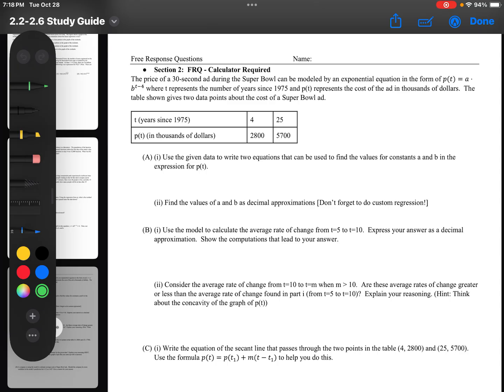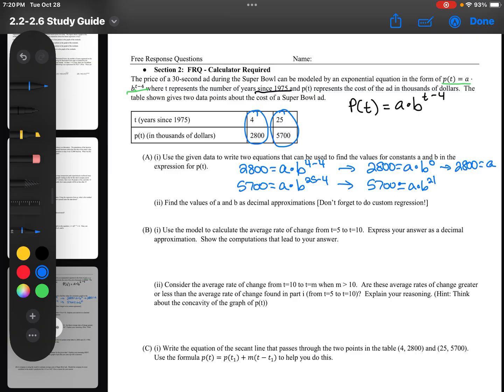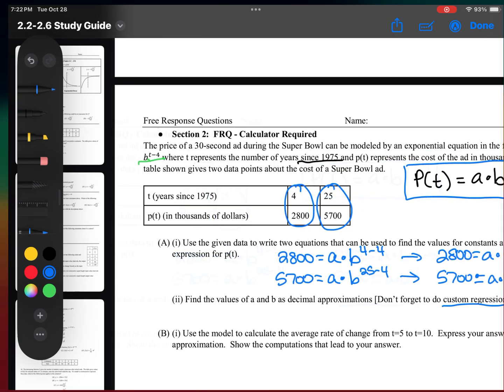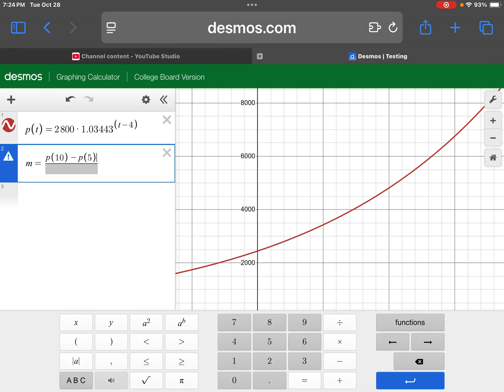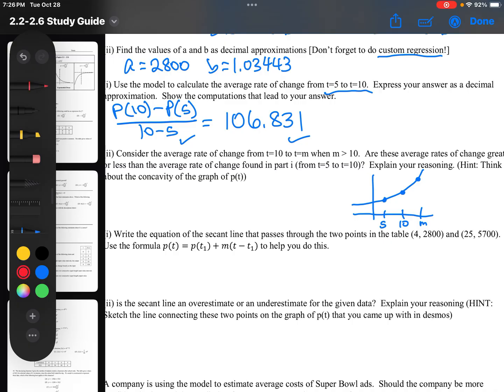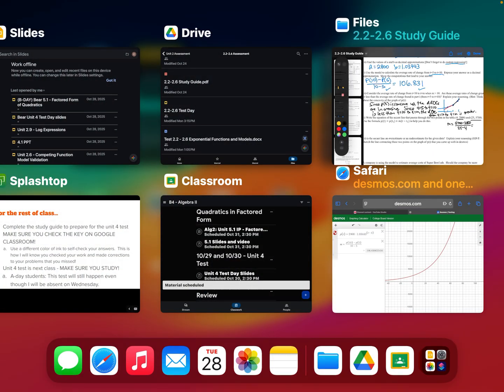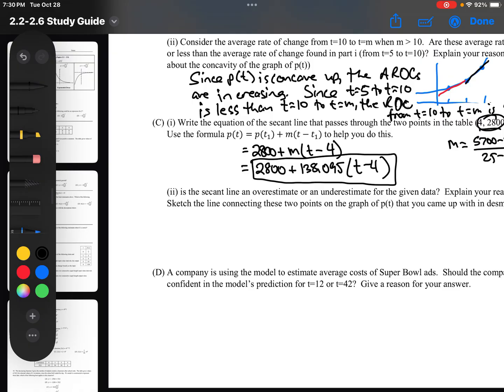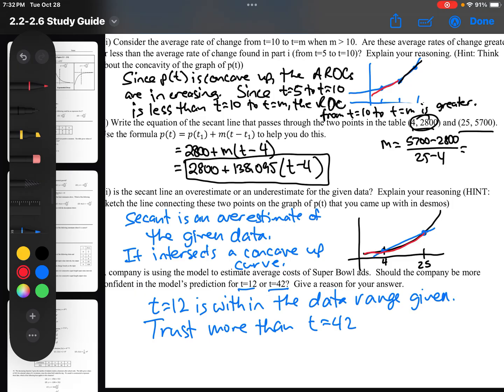2.2-2.6 frq video solution